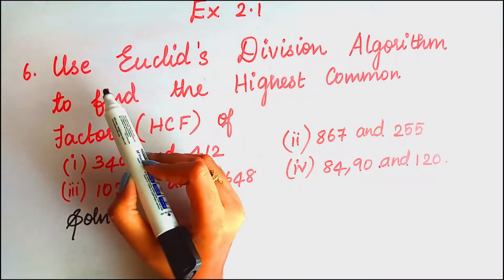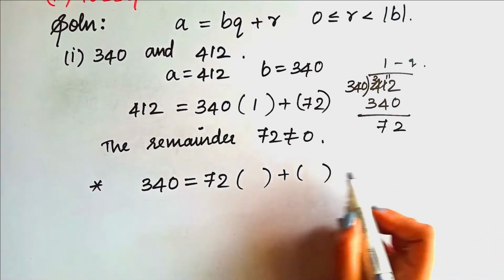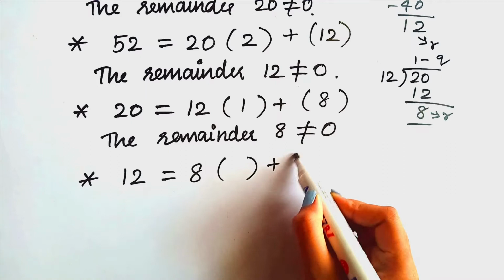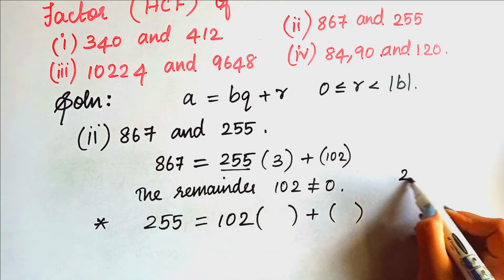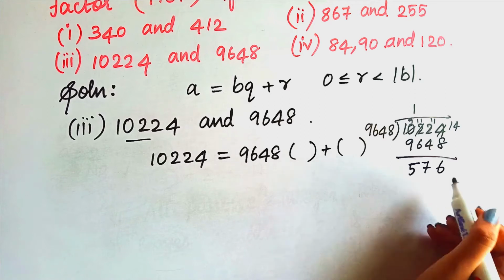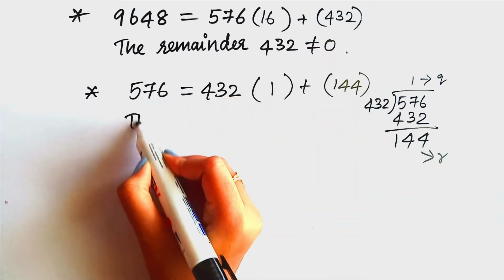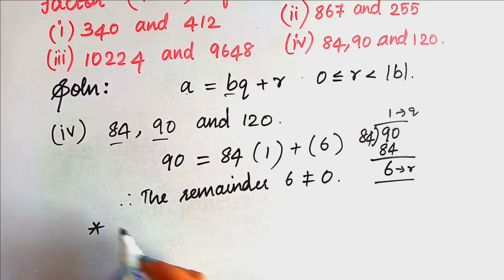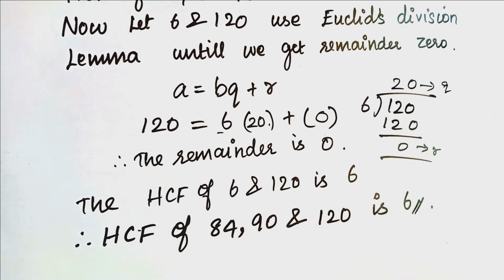BST - Fun to Learn - Numbers and Sequences | Ch 2 - Exercise 2.1 Sum No 6| 10th Maths | New syllabus